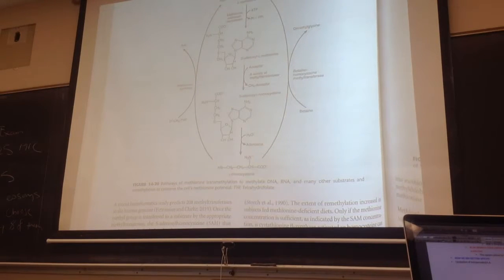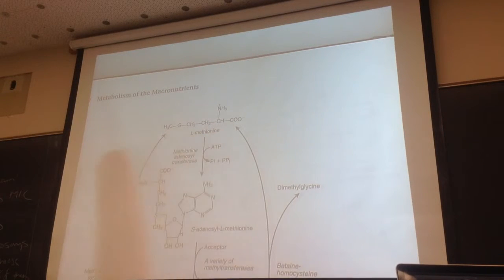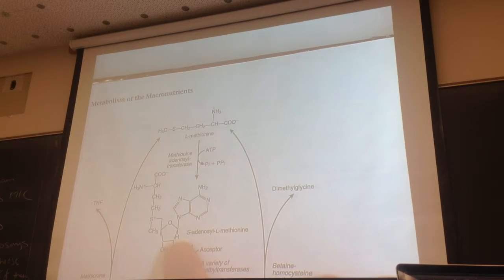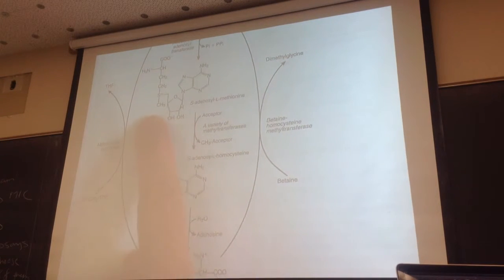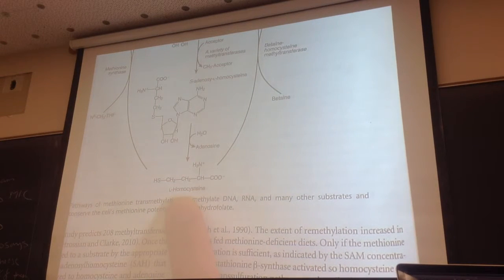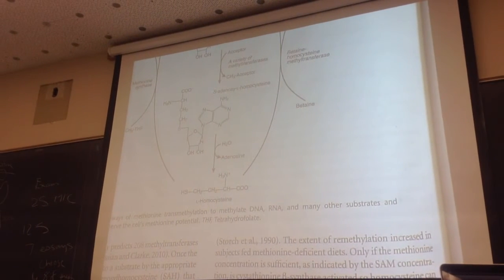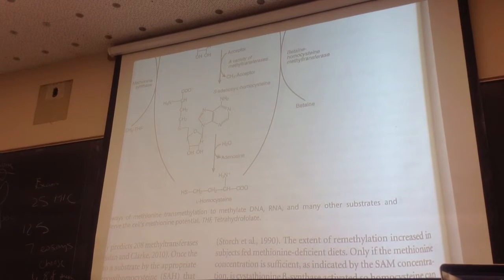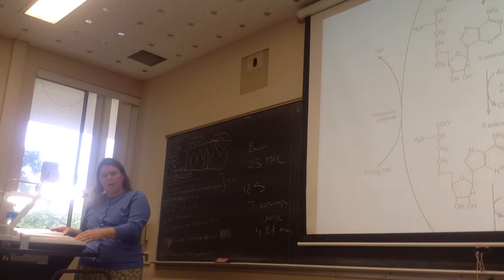417A - Lecture 5.11